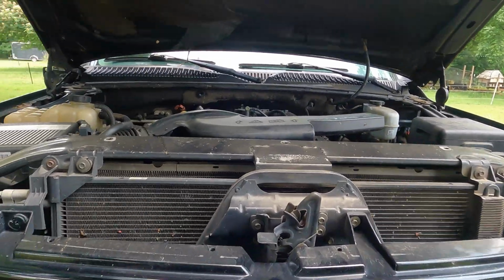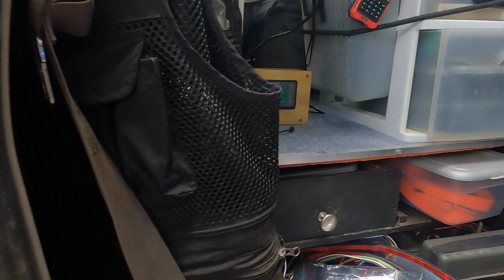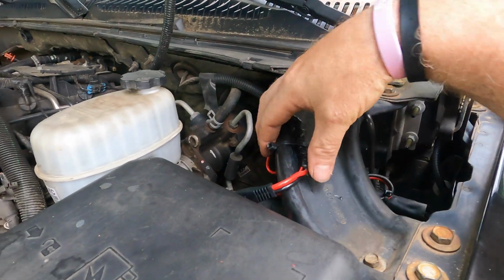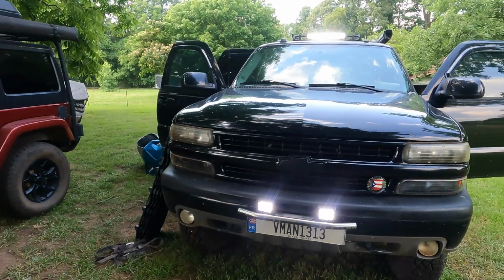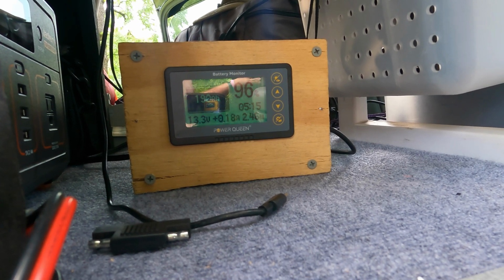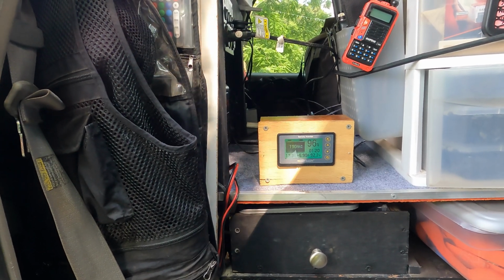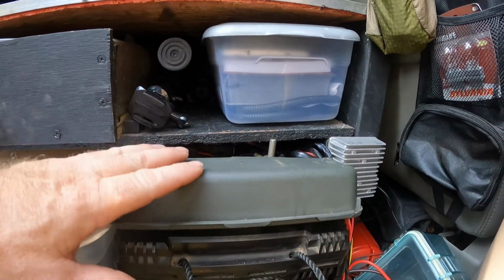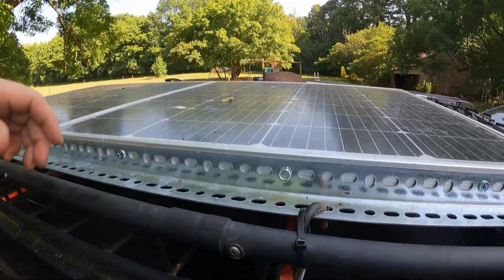Tahoe Additions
Vman1313 Official Site for Routes:
(Contains Map Download Links)

Vman1313 Adventures FaceBook Page:
(Where you can find more info, pics, ride reports, events, etc)

All Roads Taken:
Link to Vman1313 Route Badges as well as other routes in the US

(If you feel so inclined to help create future routes and content)